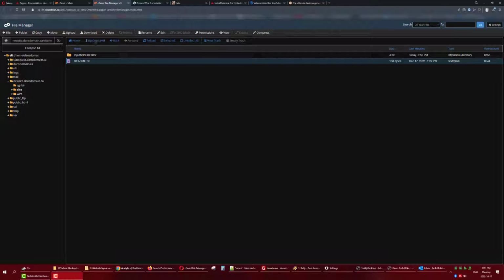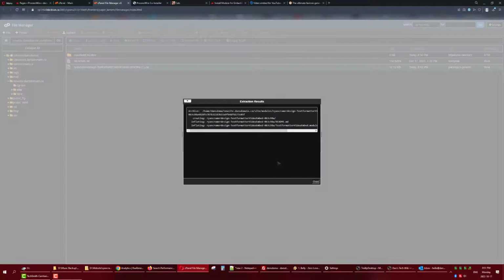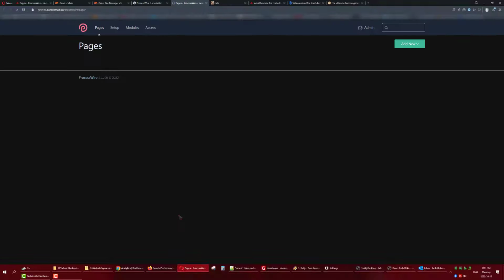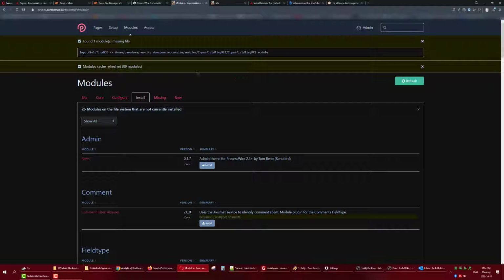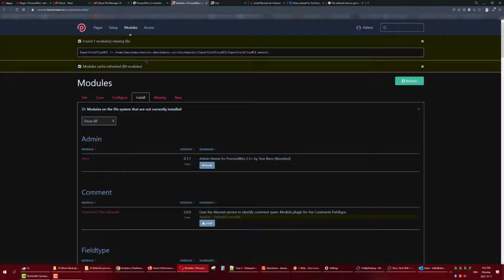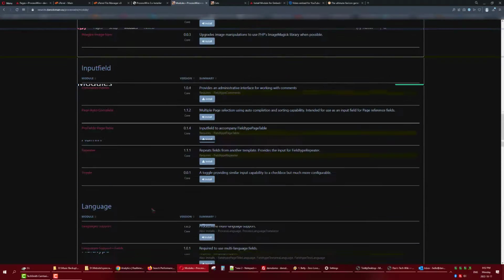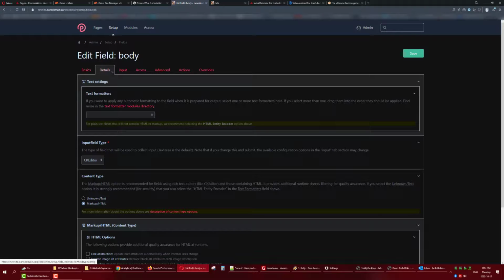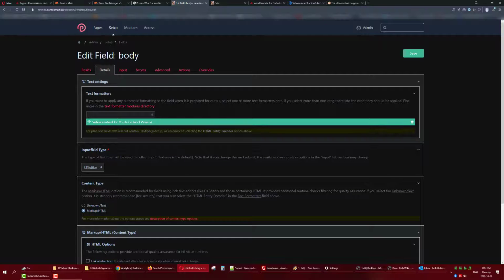ProcessWire - YouTube Embed Module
How to add YouTube videos to your ProcessWire pages easily so that posting takes very little effort.